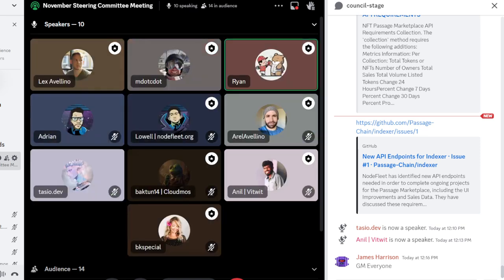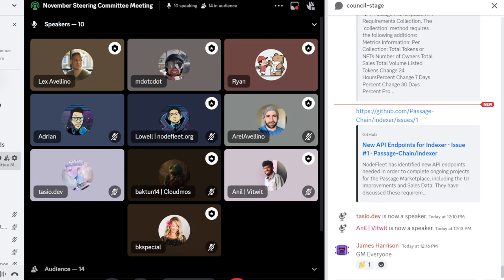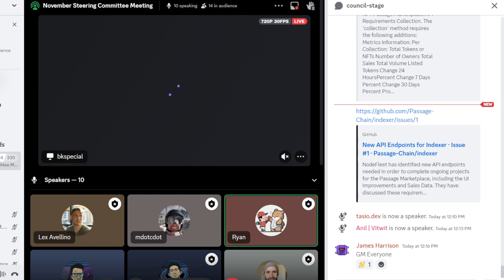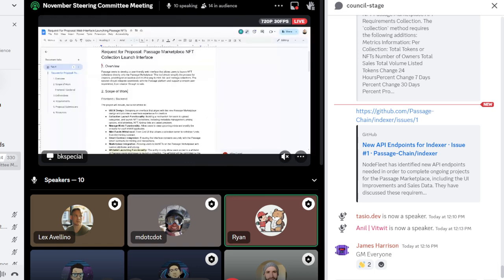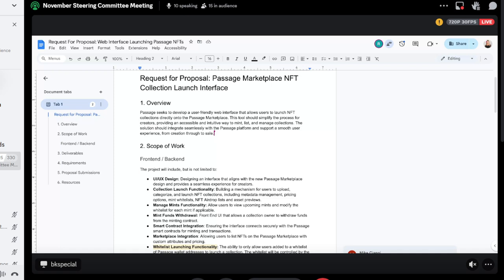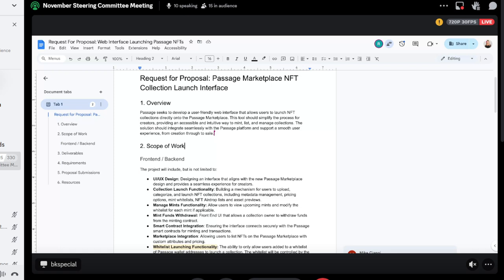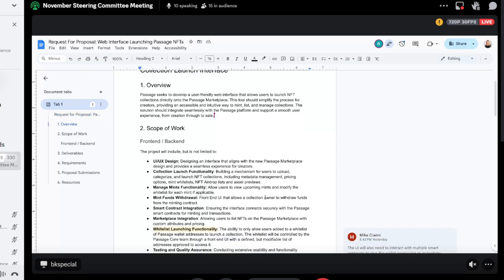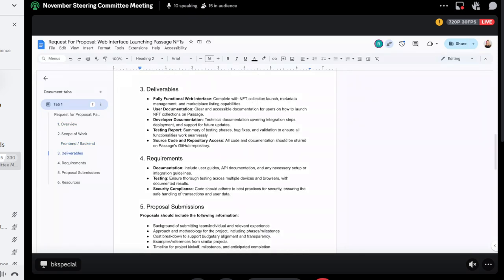Passage Steering Committee: Meeting #9 - November 2024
Recording of the November 2024 Passage Steering Committee meeting for Passage blockchain initiatives. The Steering Committee meets on the second to last Wednesday of each month at 12:00pm ET.